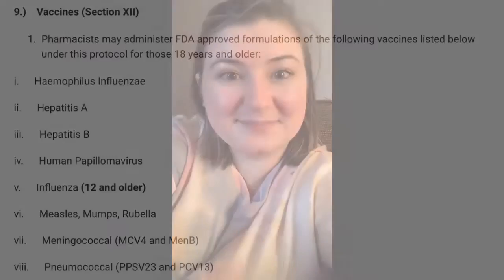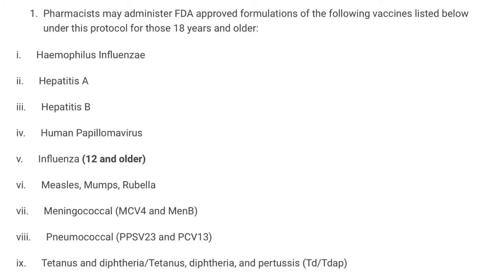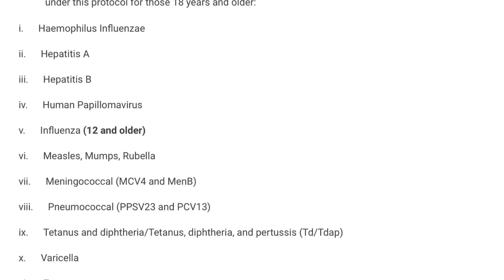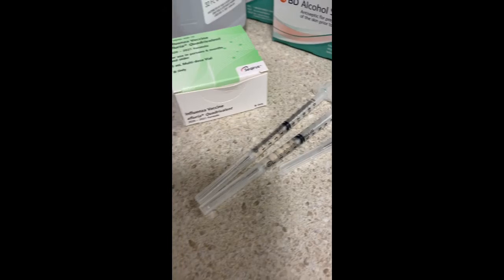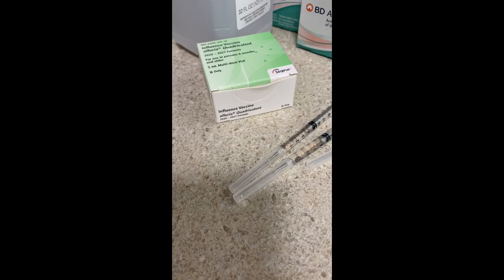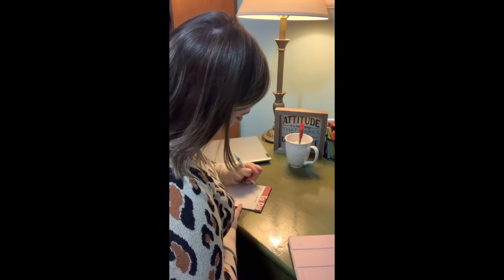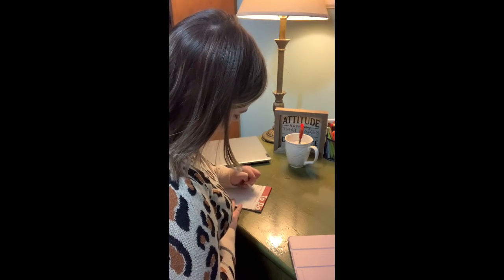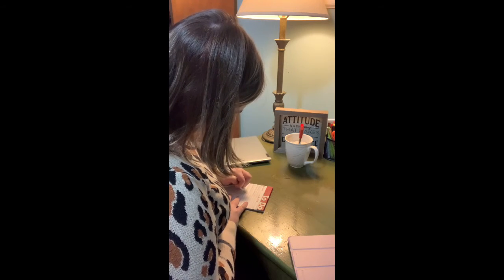Day in the Life - Pharmacy Grad Student Edition + Productivity Hacks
Happy Wednesday! We’re a day late posting because yesterday was packed, and I wanted to include that in today’s video. This video is going to take you along to see what I do at rotations each day as well as presenting my Capstone presentation as a P4 student. I’m not able to get many shots at rotation as it is super busy, and I also don’t want to break HIPAA and compromise patient info.

There’s a bonus healthy hot cocoa recipe in today’s video! Four Sigmatic’s products are packed with great benefits and are super tasty. If you’re like me, I was slightly weirded out knowing there were mushrooms in it, but you actually cannot taste them at all but still receive the great benefits from them! *this video is not sponsored; these are just products I love*

Productivity Hacks for me include:
-making a list
-prioritizing your tasks
-set a 30 minute timer for each task to break up the monotony and make it less daunting
-stay ahead so you don’t get loaded down and overwhelmed